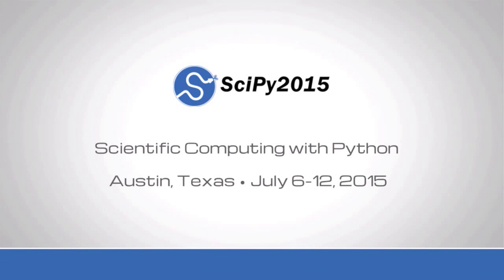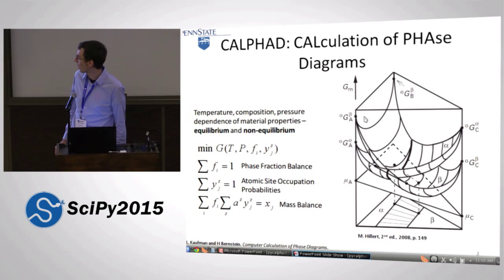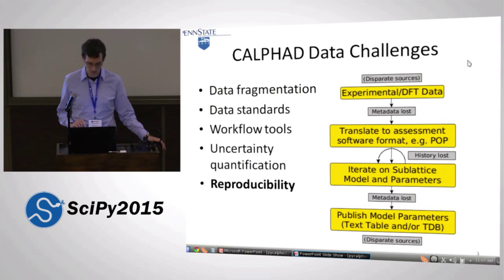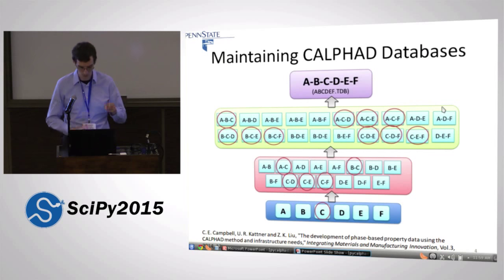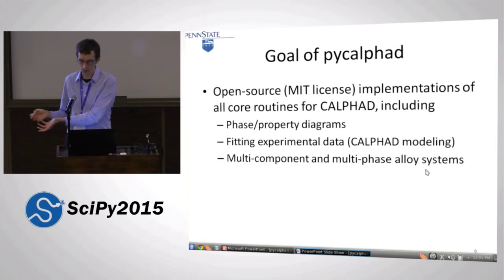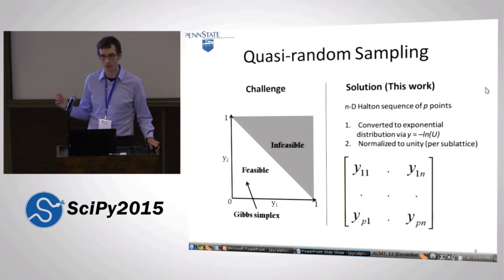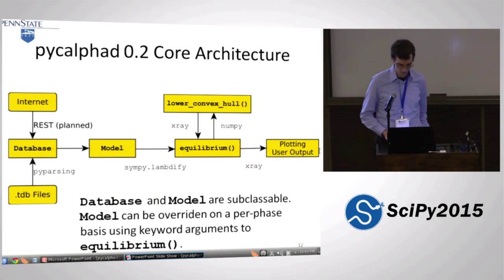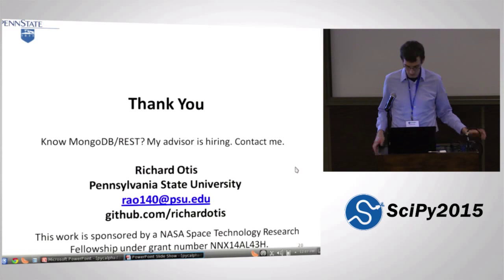pycalphad Computational Thermodynamics in Python | SciPy 2015 | Richard Otis